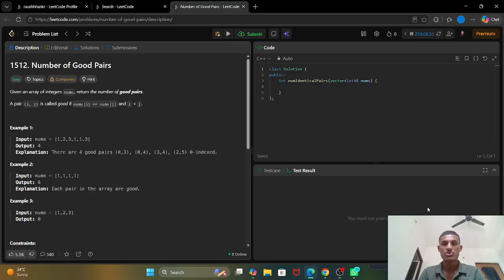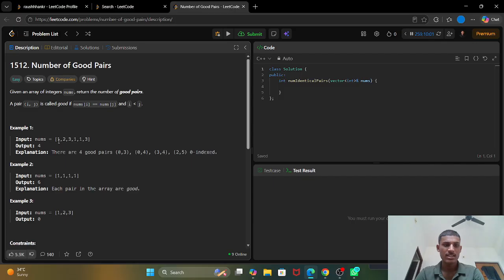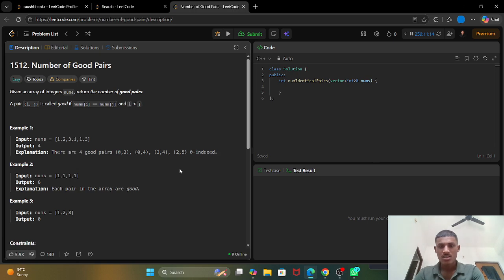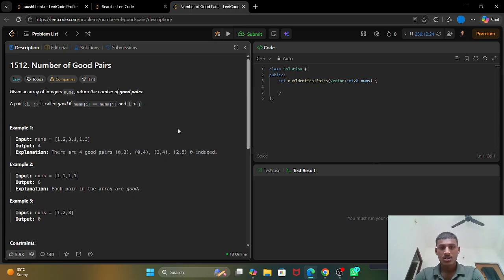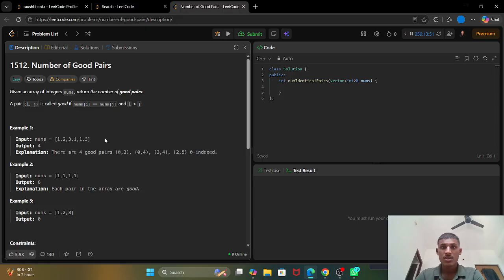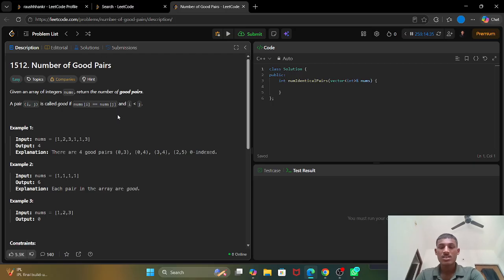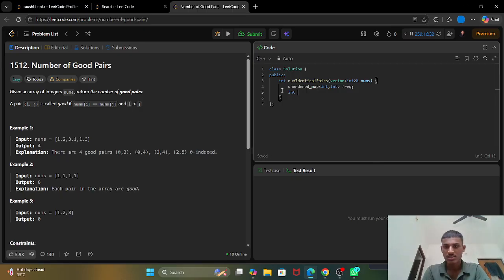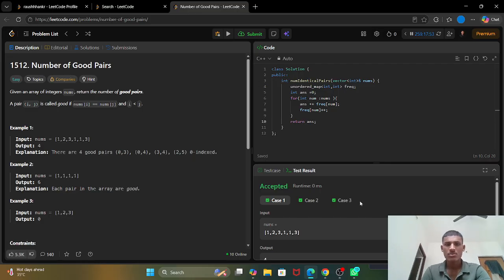How to Think Like an Interviewer | LeetCode 1512 (Brute Force → Hashing)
🔹 LeetCode 1512 – Number of Good Pairs

In this video, I solve LeetCode 1512: Number of Good Pairs using a step-by-step approach that mirrors real coding interviews.

📌 What you'll learn:
• Problem Understanding
• Brute Force Approach (O(n²))
• Identifying the Optimization Opportunity
• Hashing-Based Solution (O(n))
• Interview Thinking Process

Rather than memorizing the solution, the focus is on understanding how to move from a naive approach to an efficient one by recognizing patterns and applying the right data structure.

💻 Language Used:
C++

📚 Topics Covered:
• Arrays
• Hashing
• Frequency Counting
• Time Complexity Optimization
• Interview Preparation